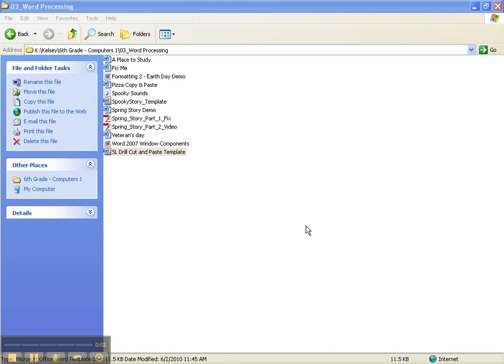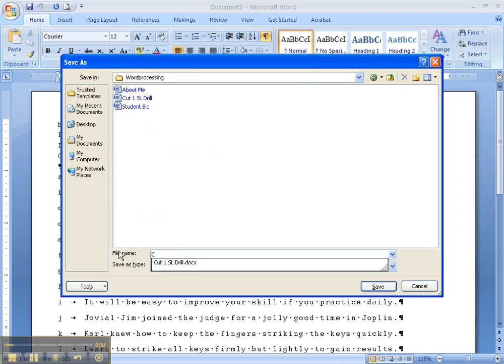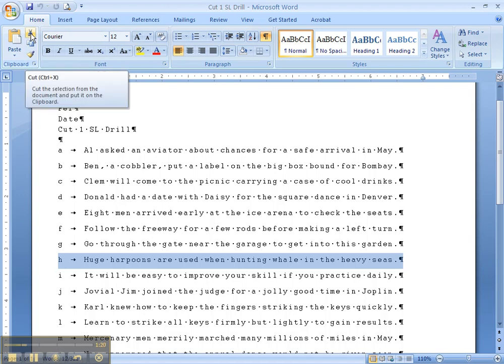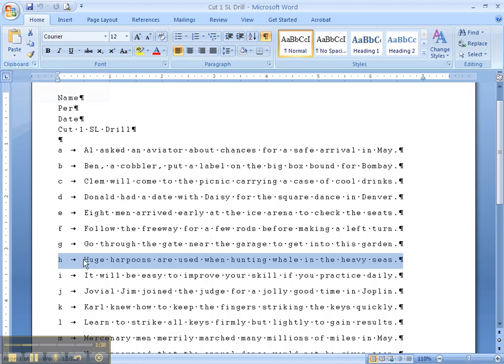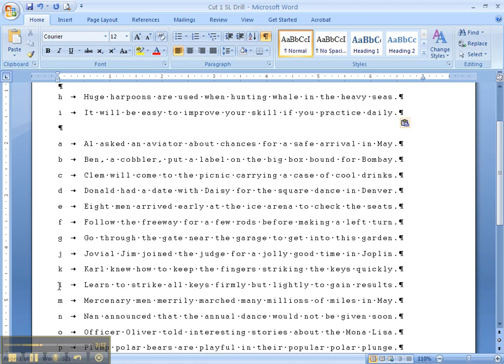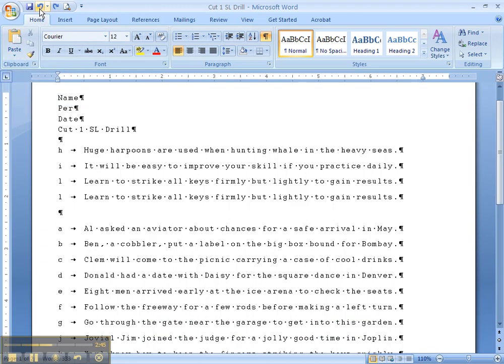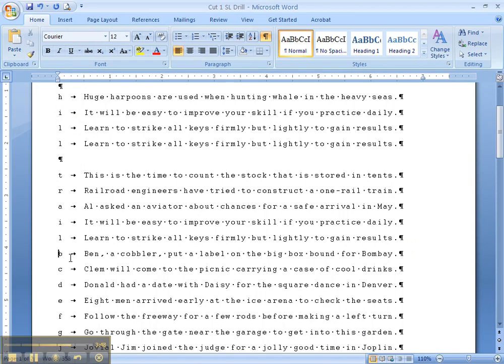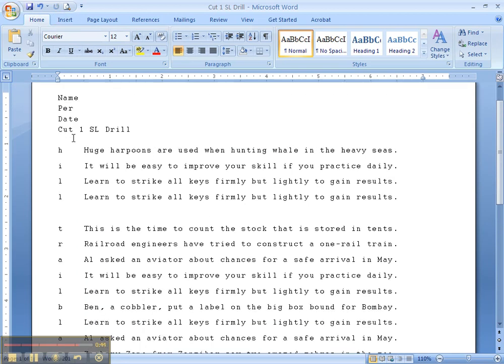07 SL Drill Cut and Paste Tutorial